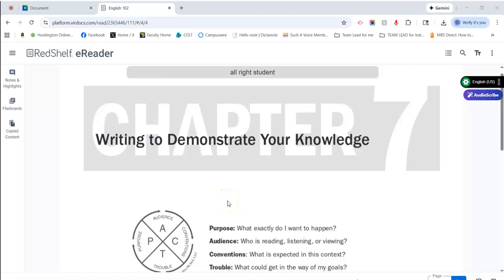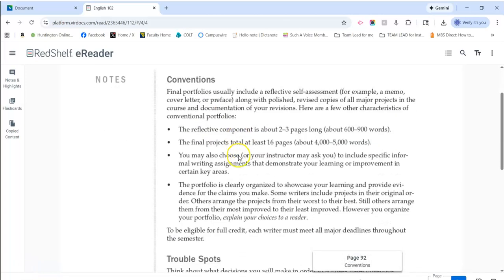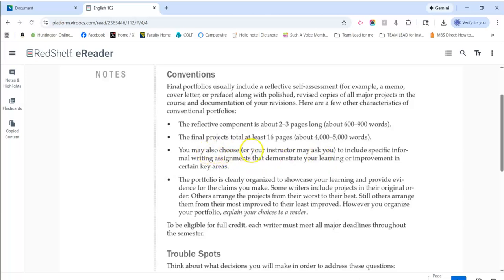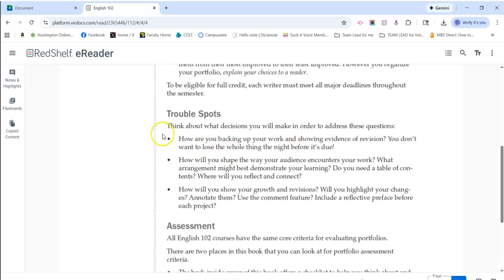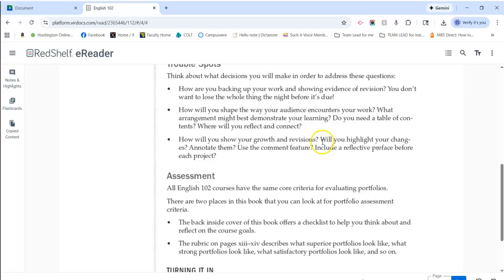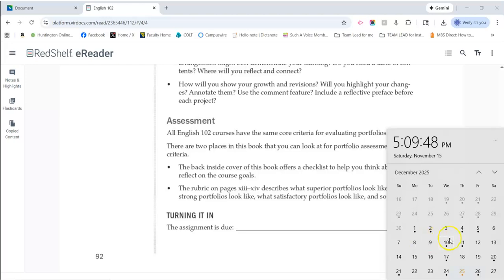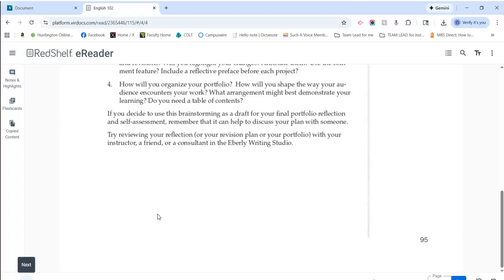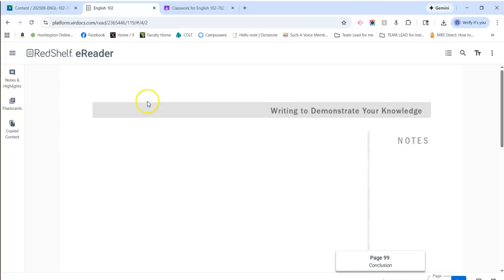Final Portfolio JAC video